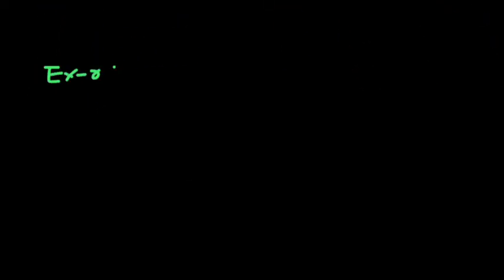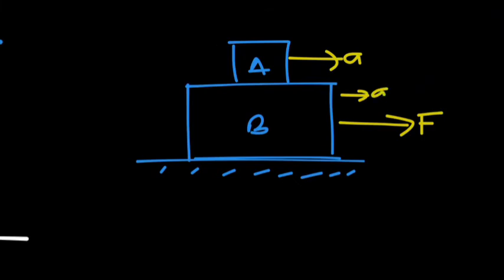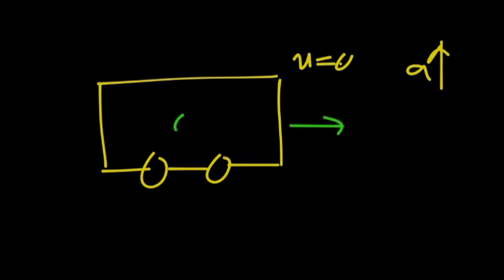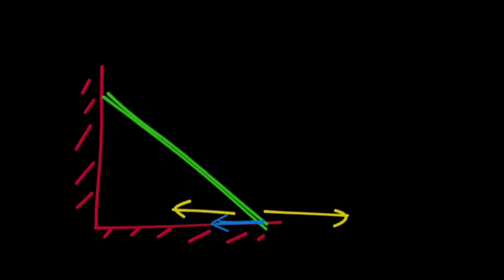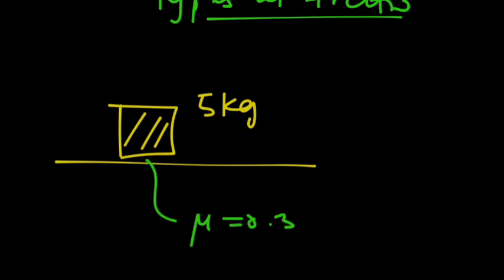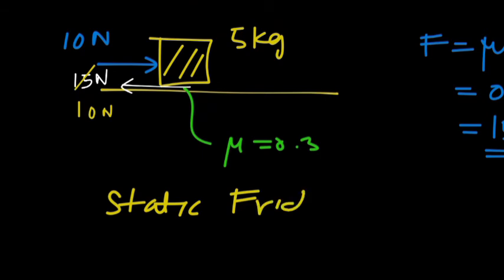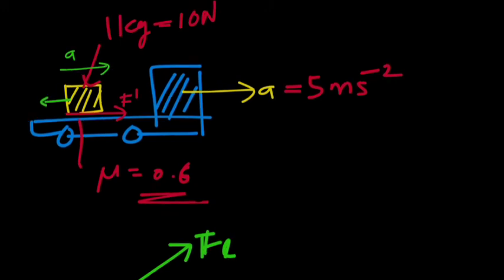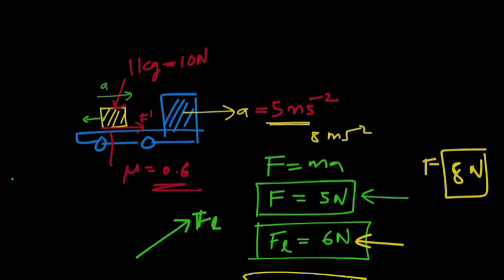Friction ~ Model paper question 01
To get your doubts cleared

Friction, lorry type question, direction of friction,  physics, prototype paper, newton's laws, quick Revision, sri lanka a levels,